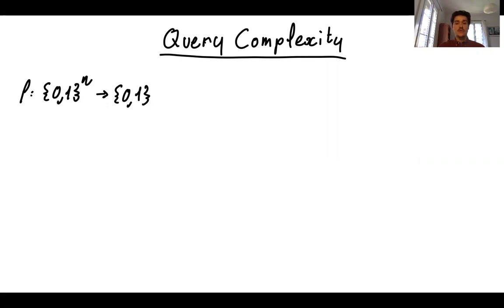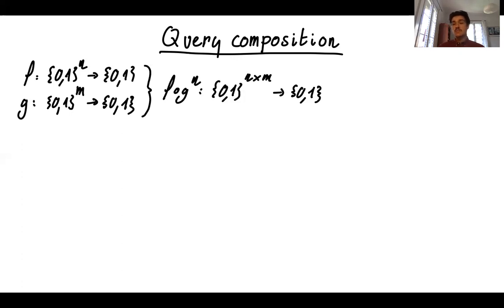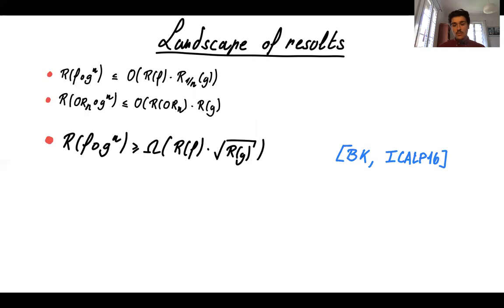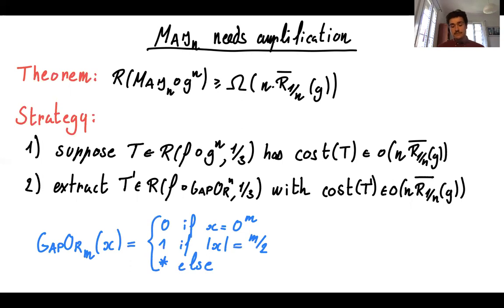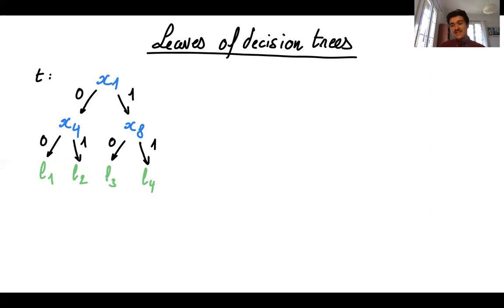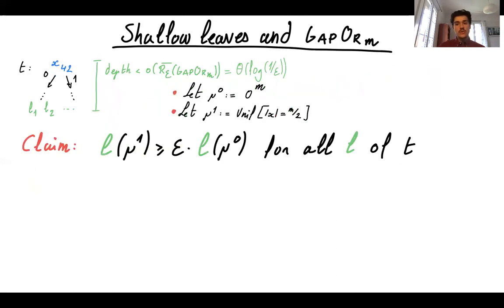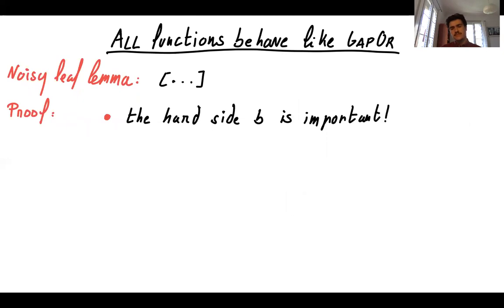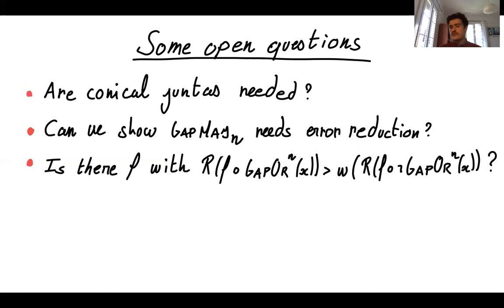A Majority Lemma for Randomised Query Complexity - Gilbert Maystre